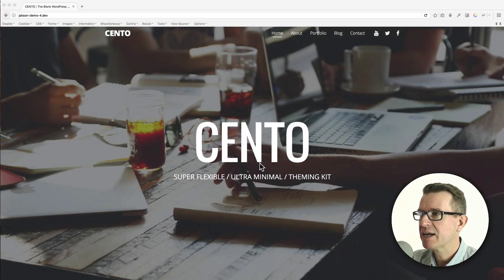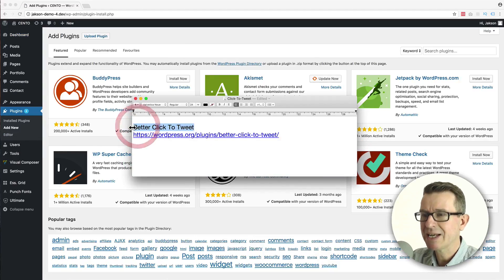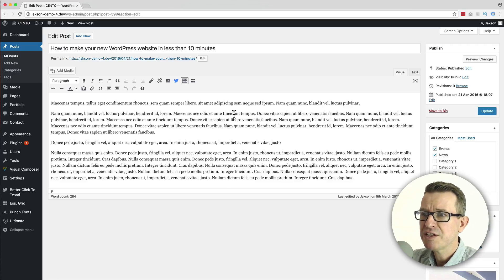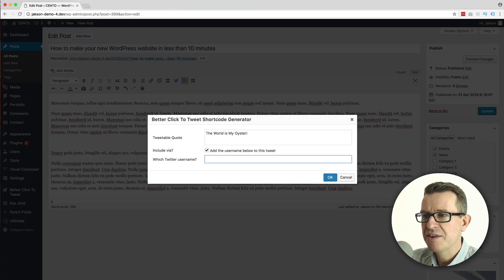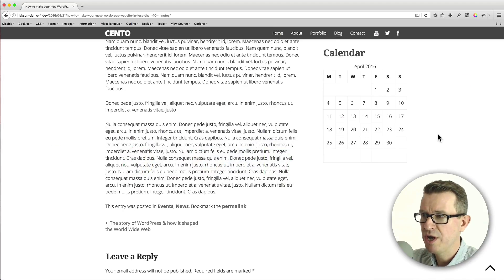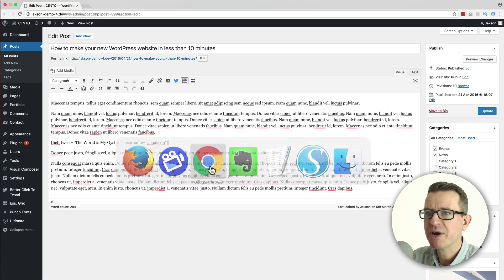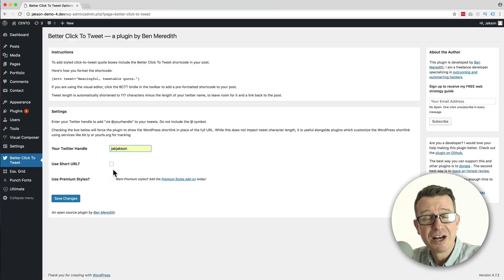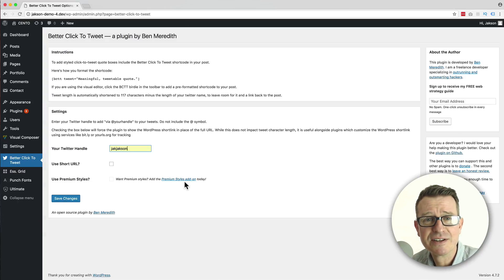How To Add Click To Tweet to WordPress Tutorial 2017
If you want to add a Click to Tweet box on WordPress, I’ll show you how in this Tutorial
☆☆ ☆ Download my FREE 2019 Theme "Cento" - a WordPress Starter Theme for Elementor

Giving your readers an easy way to share your content on Twitter or other social media is a must in todays social media driven world and a cool way to ask folks to tweet your content is to add a Click to Tweet Box on your Posts or Pages.

The latest version on “Better Click to Tweet” is the plugin I’m using in this WordPress tutorial - It’s simple and does exactly what it says on the tin!

Jakson